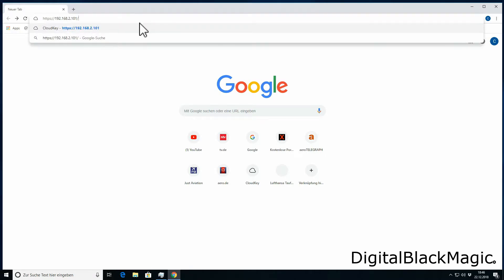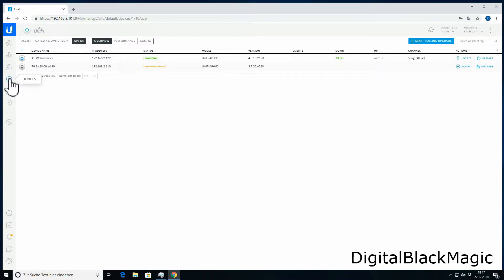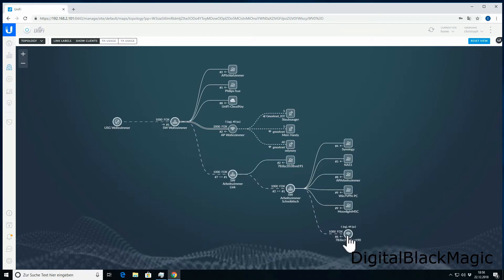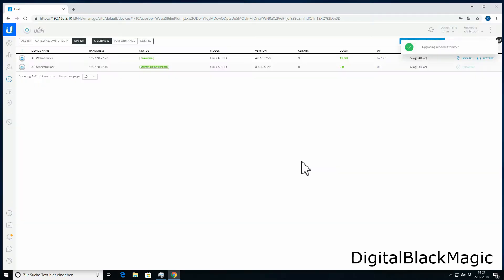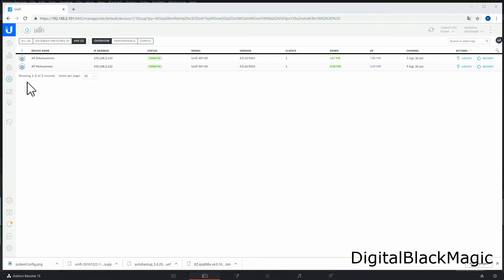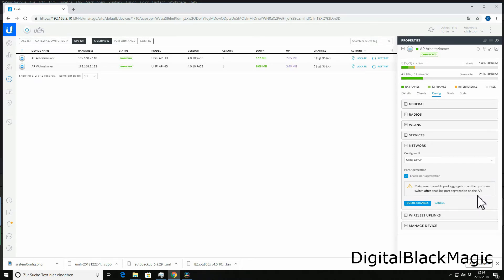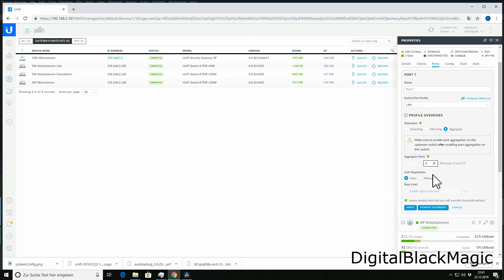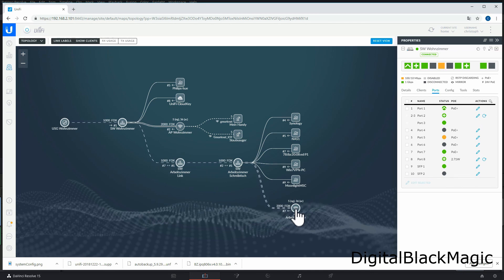011 UNIFI AP-AC-HD adopt and port aggregation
This video shows how to adopt and upgrade a unifi AP-AC-HD Also included is the configuration with port aggregation to double the throughput of the wired uplink.